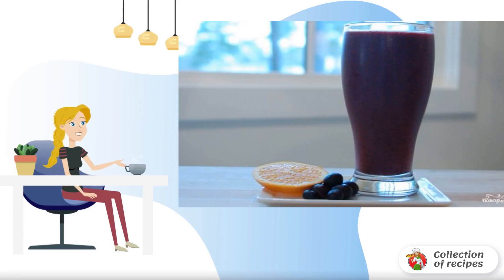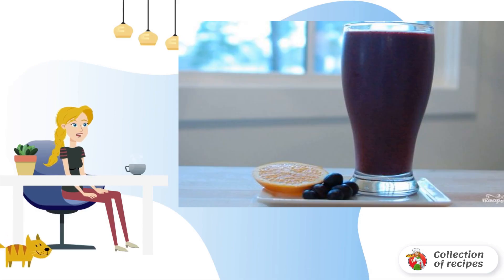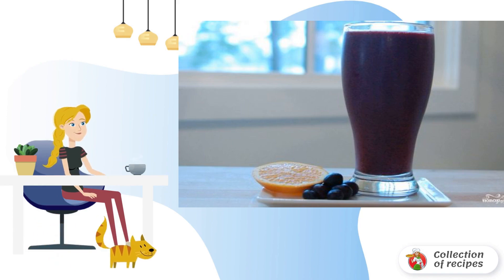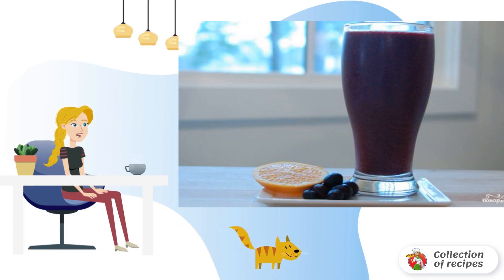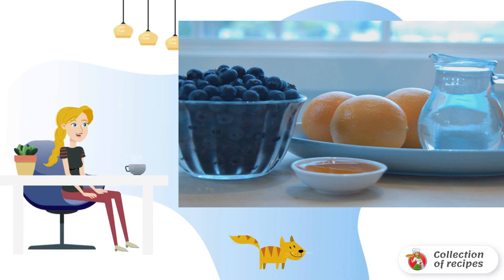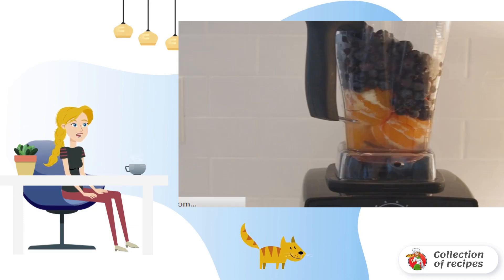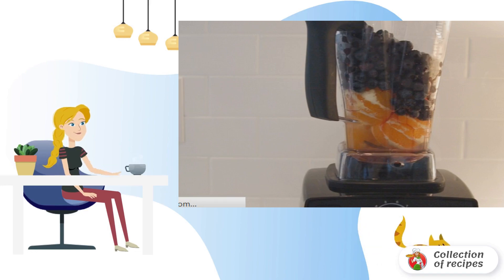Blueberry Smoothie. Table recipes with photos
Blueberry smoothie is a wonderful refreshing drink, which is especially relevant in the hot summer season. The smoothie turns out to be very nutritious and saturated, besides, it is useful for the general condition of the body.

Ingredients:
Blueberries - 2 Glasses,
Oranges — 3 Pieces (medium),
Boiled water - 1 Glass,

Home recipes with photos, A simple delicious recipe, Recipes, The most delicious recipes with photos, Classic recipes photos, Step-by-step photo recipe, The most homemade recipes, The right recipes, Dish recipe,